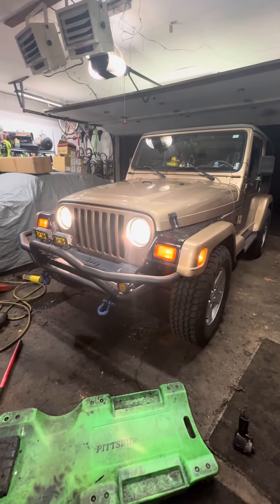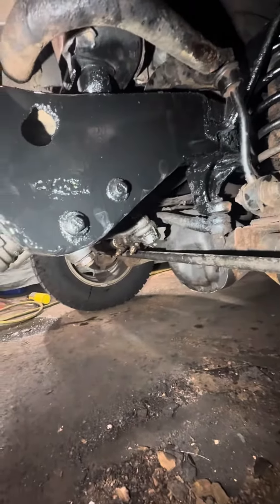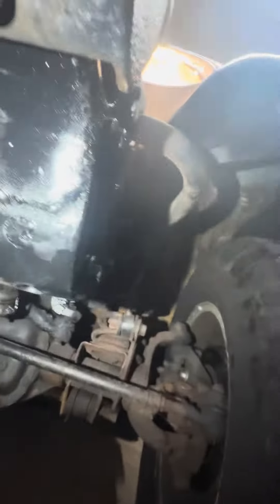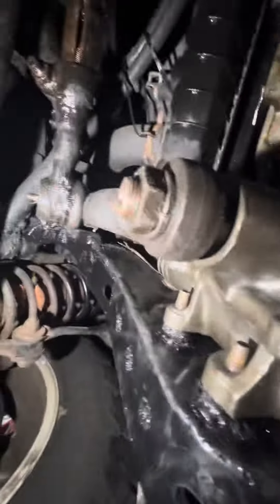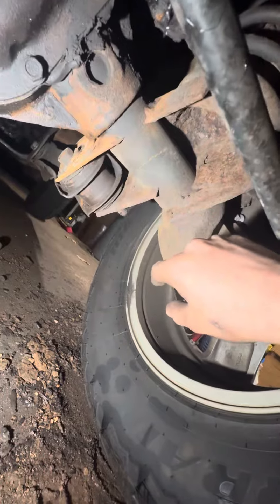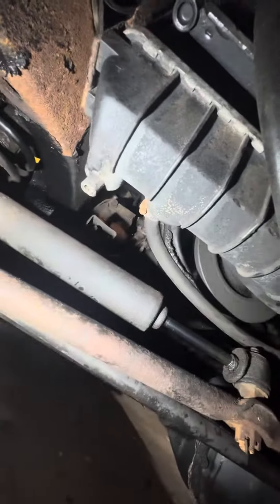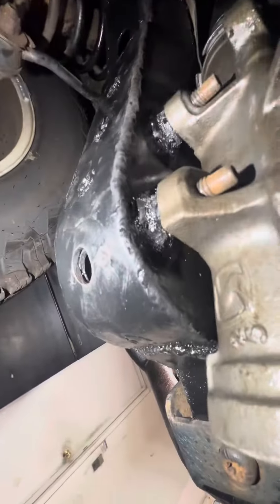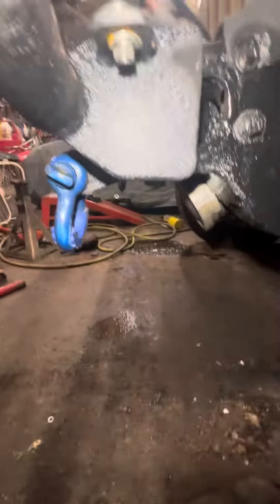Jeep gear box frame repair